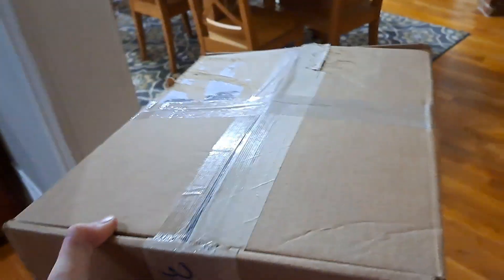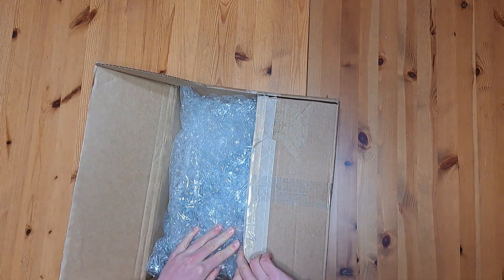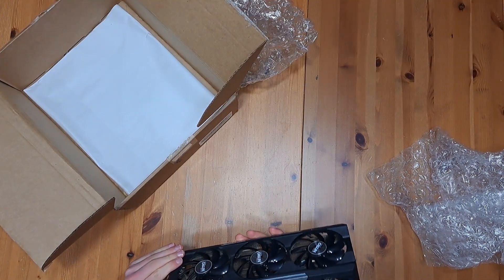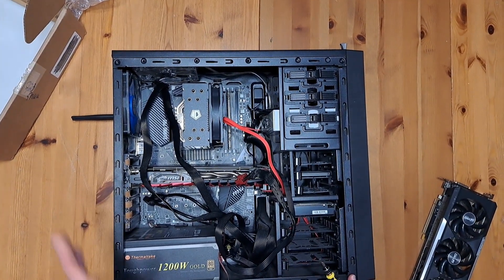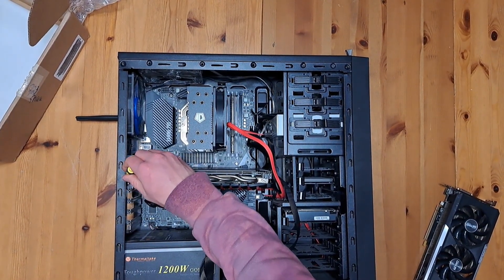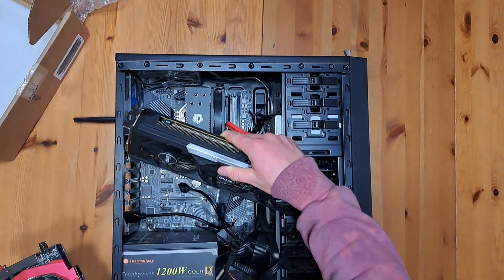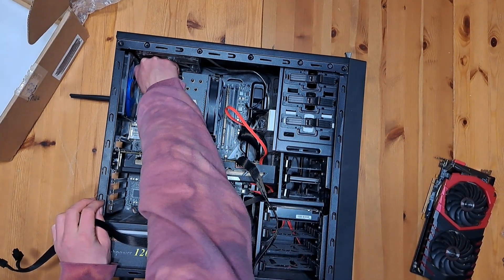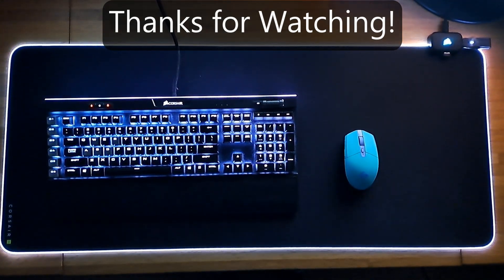R9 390X Unboxing and Installation!